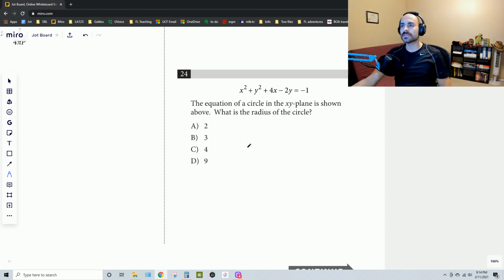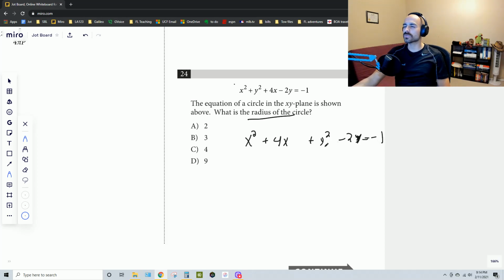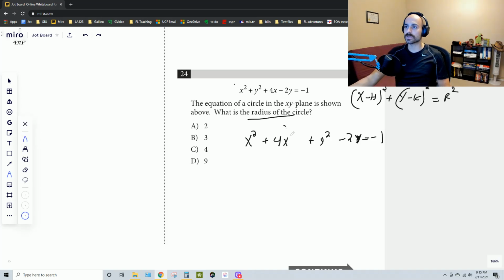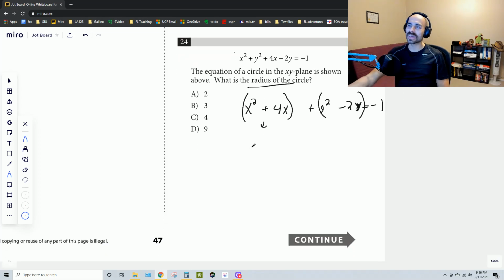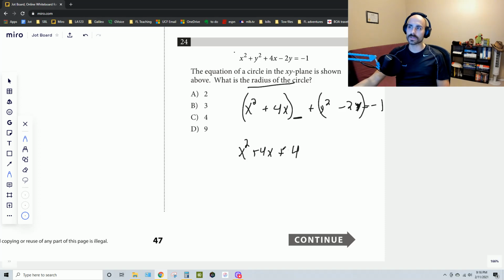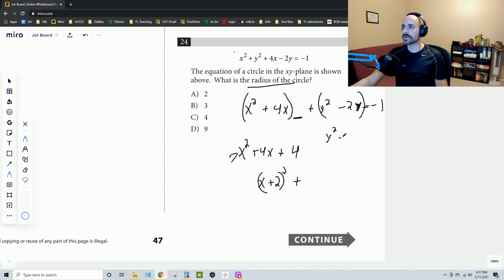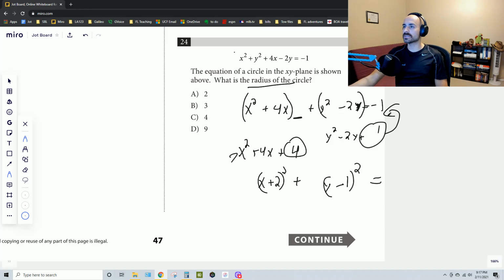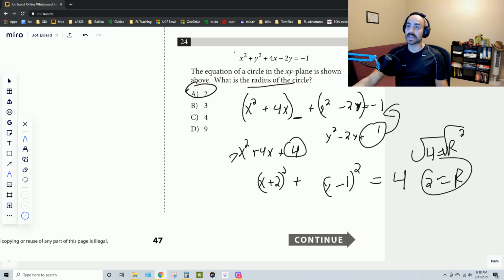SAT Practice Exam 2 Calculator #24